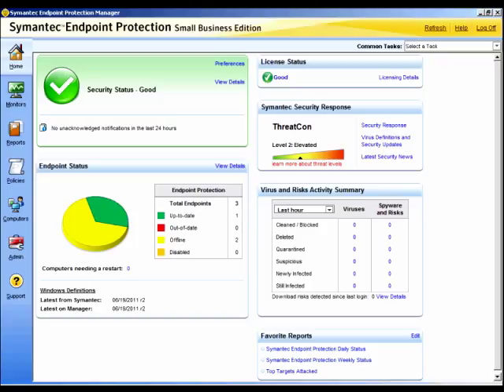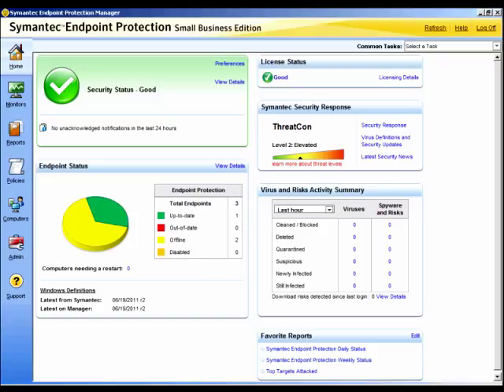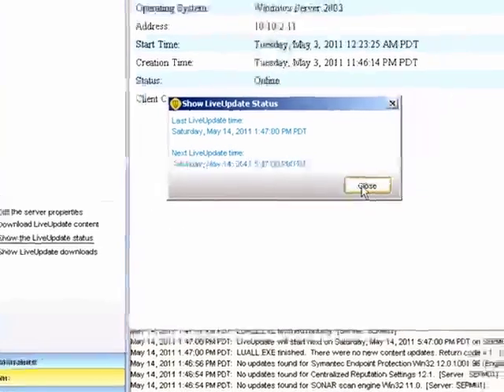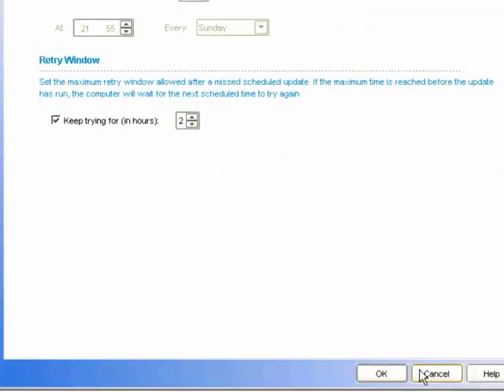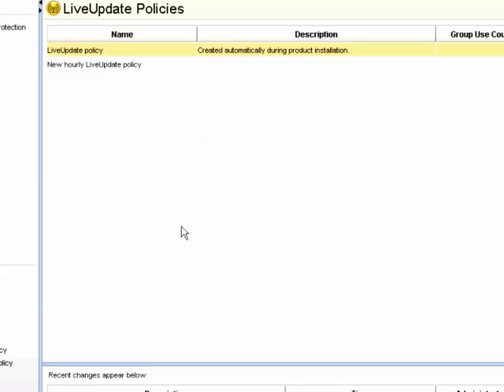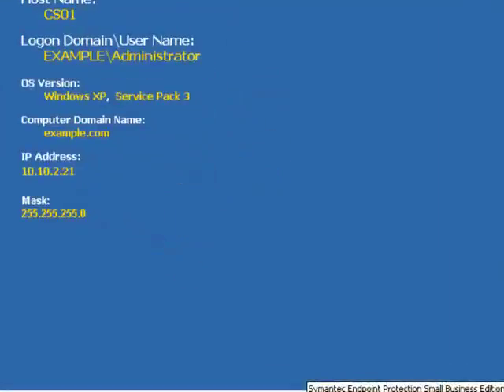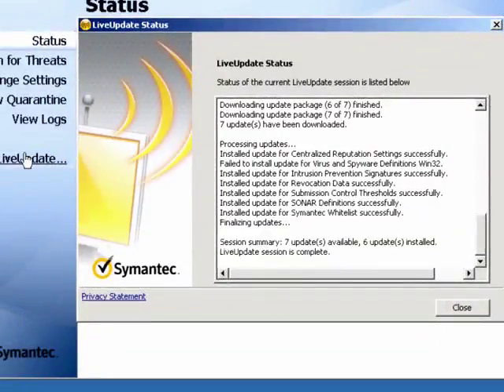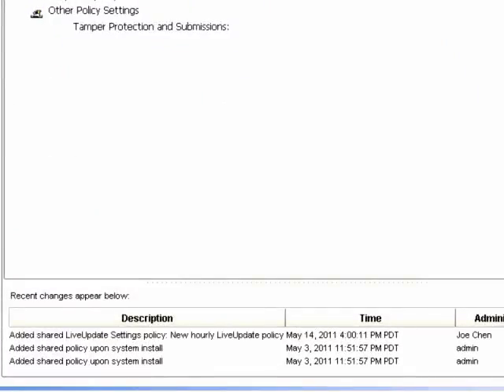Symantec EndPoint Antivirus - How to configure LiveUpdate??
Symantec EndPoint Antivirus - How to configure LiveUpdate to ensure definitions are kept update?